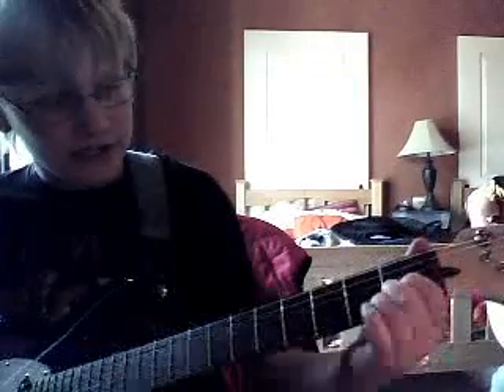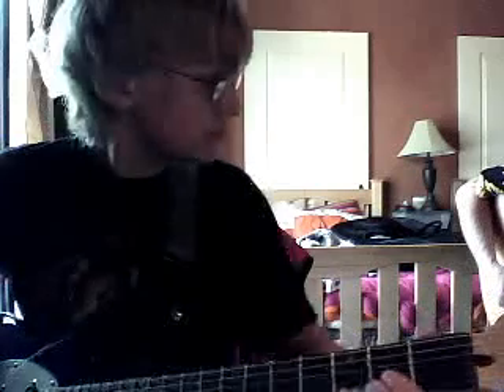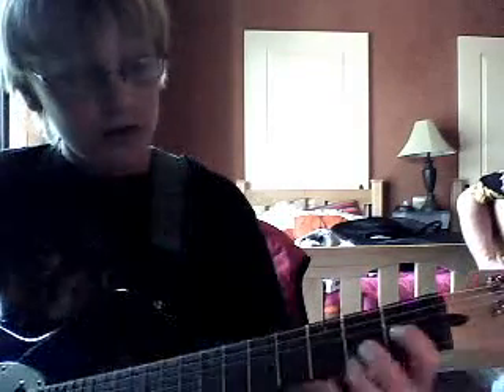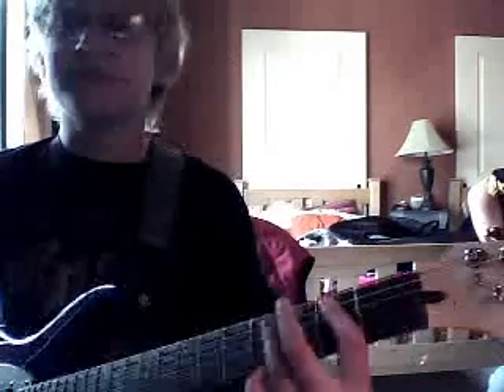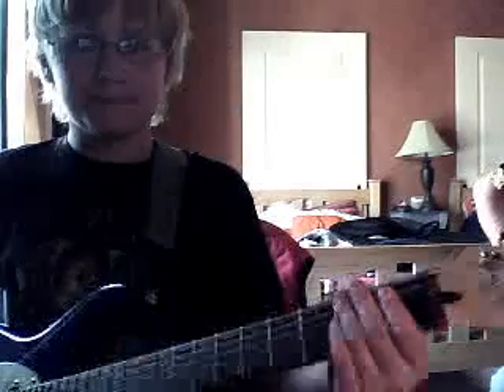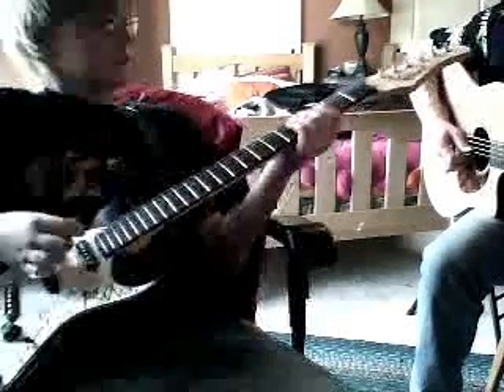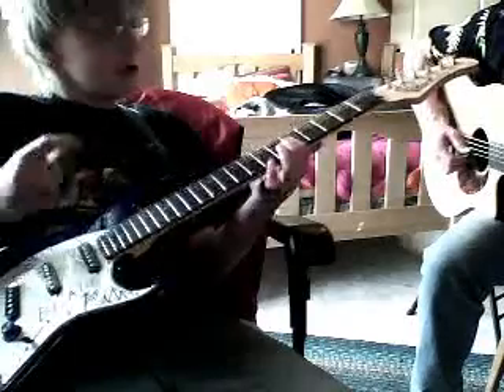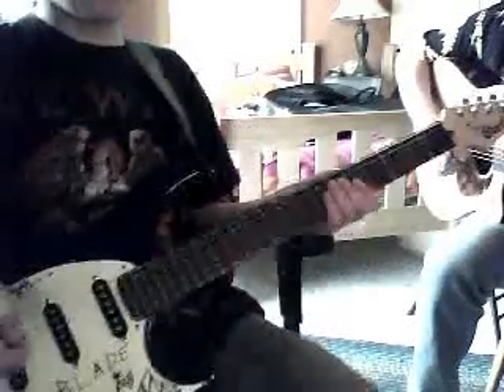Nik ACDC School Days lessonmeister1's webcam video May 26, 2010, 06:37 PM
lessonmeister1's webcam video May 26, 2010, 06:37 PM